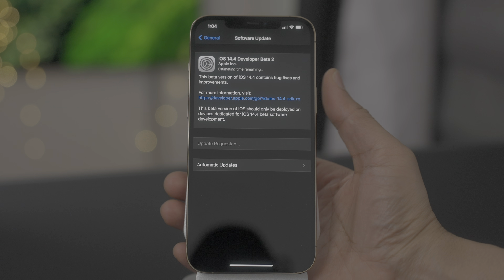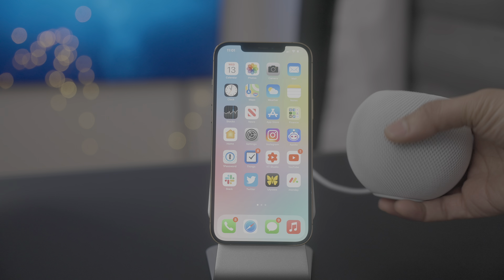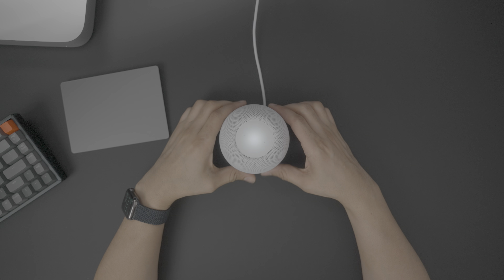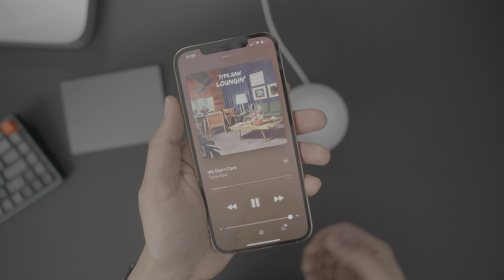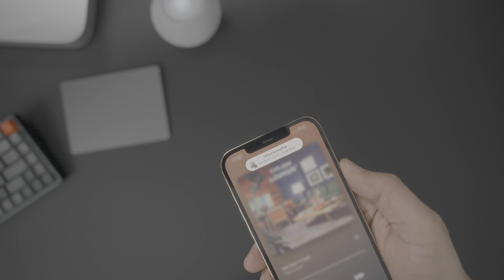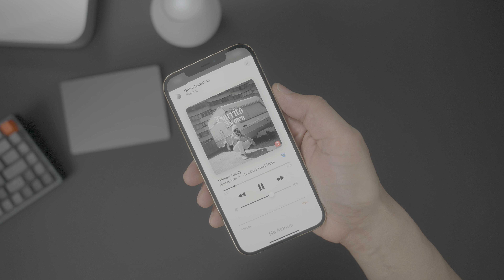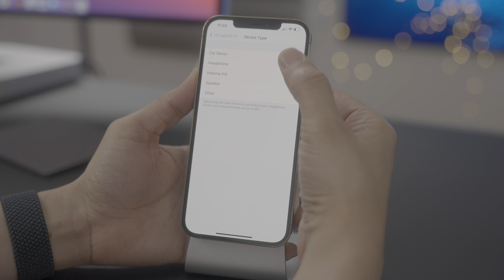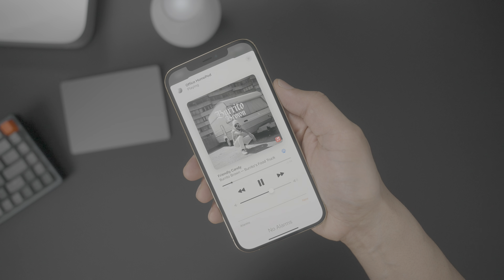iOS 14.4 beta 2 changes / features - what's new?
Hands-on with what's new in iOS 14.4 beta 2.

DETAILED VIDEO SYNOPSIS:
iOS 14.4 developer beta 2 doesn't come with a lot of new features, but there are improvements to HomePod mini handoff functionality, and a new Bluetooth device type assignment capability.

TIMESTAMPS:
0:00 Introduction